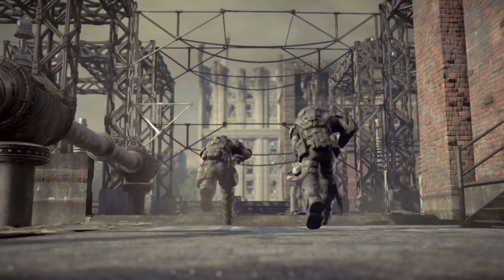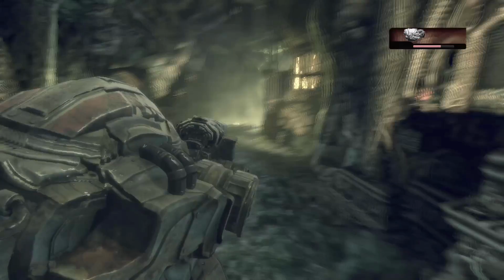MUST GO FASTER! The T-rex of Sera [Lore]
Gears of War lore - Must go faster, Must go faster: Brumak physical traits
Ready to see the culmination of a absolute monster mixed with a T rex? of course you are! here we have the Brumak. Shes hungry, huge, and has a taste for human. Better run!

So enjoy MUST GO FASTER! The T-rex of sera